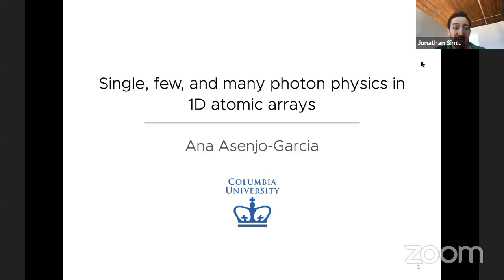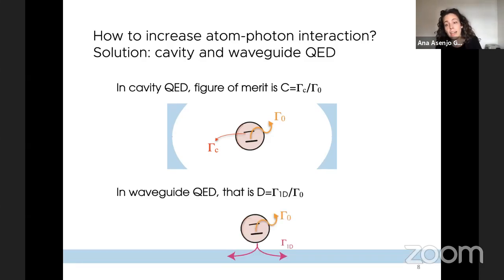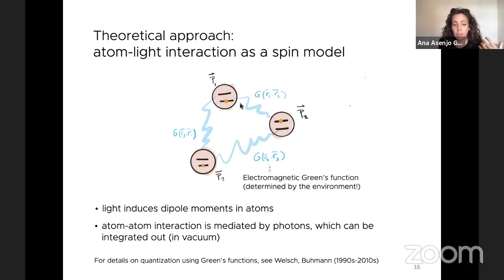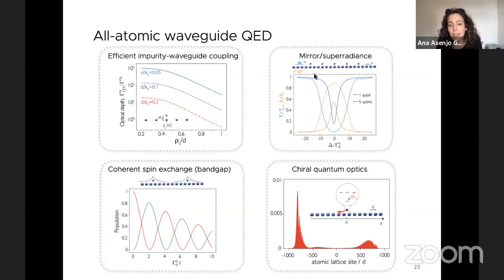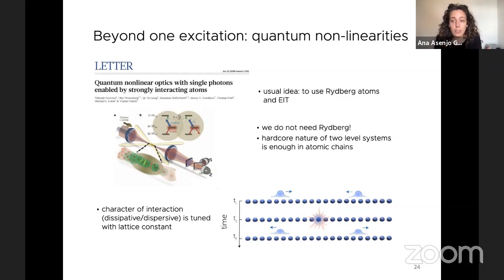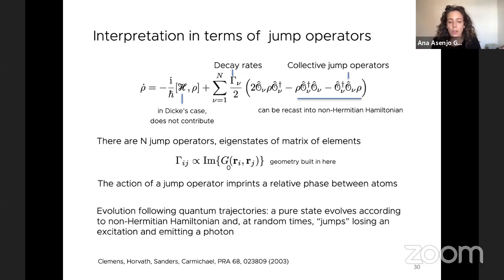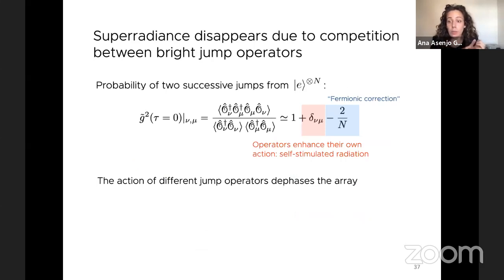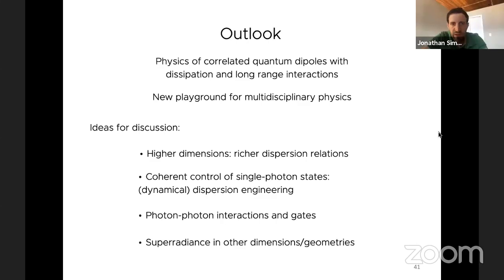AMO Seminar: Ana Asenjo-Garcia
Ana Asenjo-Garcia: Single, few, and many photon physics in 1D atomic arrays